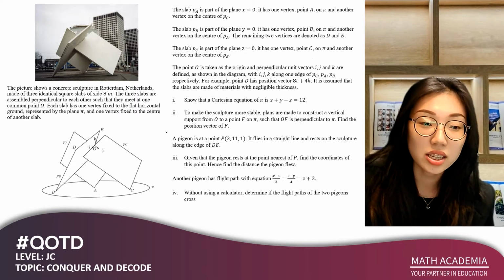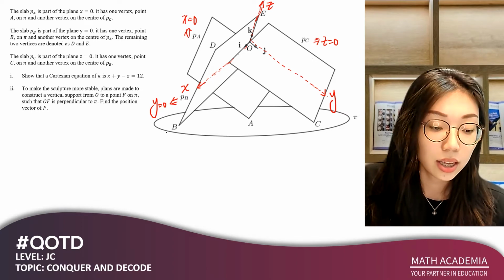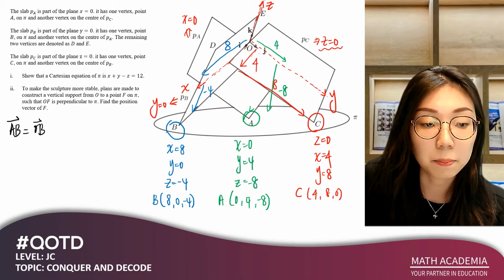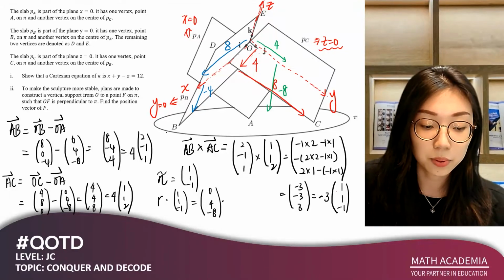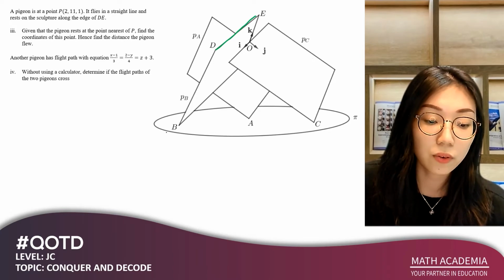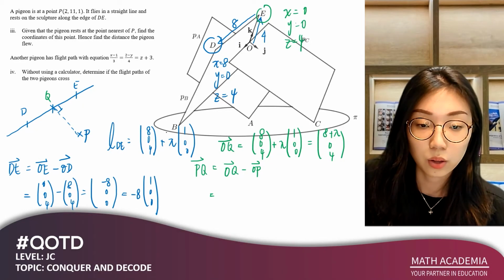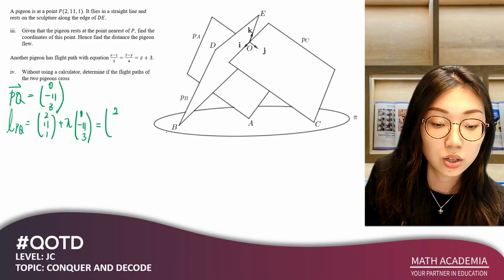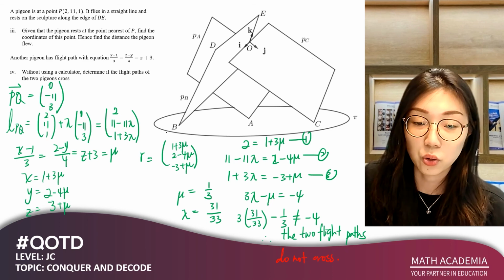JC2 June Holiday Program Conquer and Decode Vector explaination